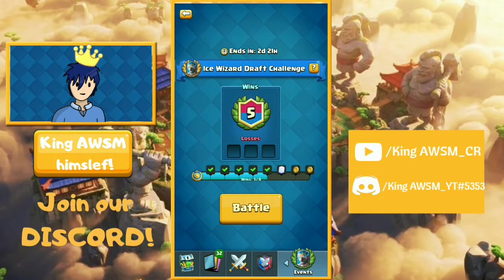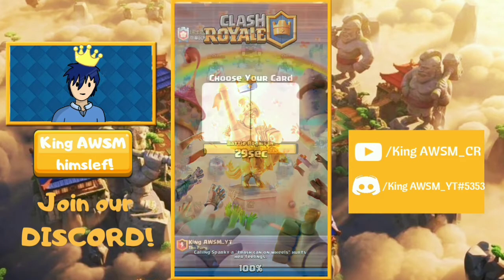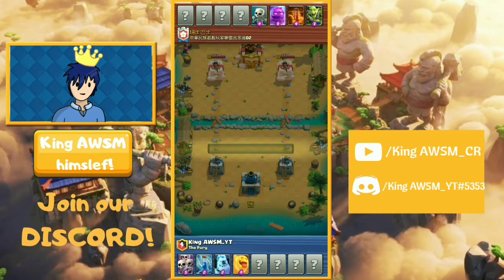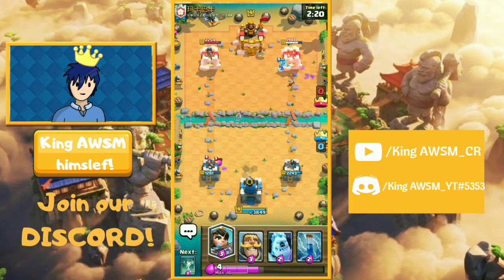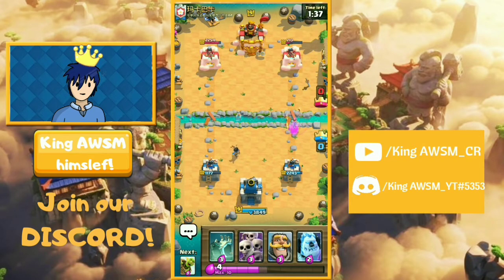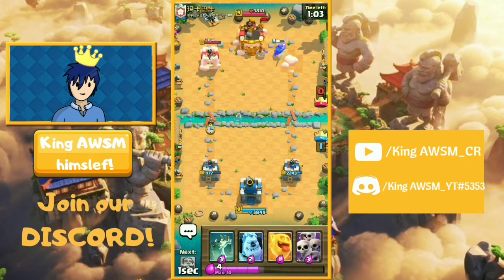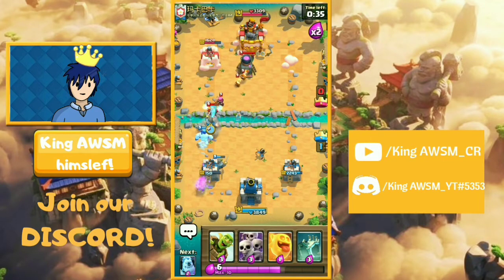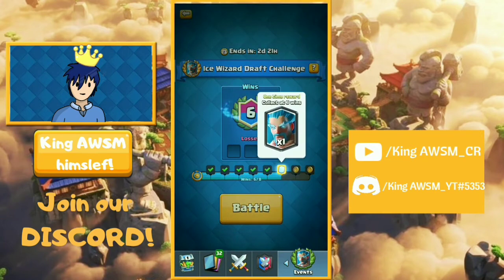5 EASY TIPS to complete the ICE WIZARD draft challenge!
hey hey ppl!
It's King AWSM here!
Today we hav 5 AWESOME tips for the Ice Wizard draft challenge!

I am going to share with you guys ALL the tips and hacks that I knew to win this ice wizard draft challenge for 8-0! These tips and hacks are not just useful in this particular event for ice wizard but it is also essential for literally all the draft battles, especially for triple drafts because in the triple drafts you can have the freedom to choose 1 card from 3 options! So there is a higher chance of you getting some of the cards that I am going to share in this video to be able to use these cards and synergies with the tips and hacks that I am about to show you to win this ice wizard draft challenge! So if you don't wanna miss out on this rare chance on winning this ice wizard draft challenge fast especially when the new season is out, make sure to watch this video completely and I guarantee your knowledge in this game is going to grow for sure, especially on draft battle since you've watched this video to get some essentials on how to beat this draft challenge to get some boosted ice wizard.

Do you want more content to come to the channel? Your comments are my oxygen! I implore you to say 'Hi' and let me know what you thought of today's video. I will respond to any and ALL questions or feedback below. My priority is you! 😉
Make sure to let me know what u guys think abt them.

I showcase the best deck for each metagame. I mostly will play miner wb decks, control decks, and decks with any clash royale new cards that are released. The miner is my favorite clash royale legendary card, and I will typically play clash royale miner control decks the most. The decks I play are great for clash royale 12 win grand challenges, clash royale trophy pushing on the ladder, and for clash royale tournaments and clan wars. I hope you guys enjoy my pro tips and tricks and my beginner tips and tricks, and I'll see you in the arena!

Upload schedule: Sundays/Saturdays and Wednesdays